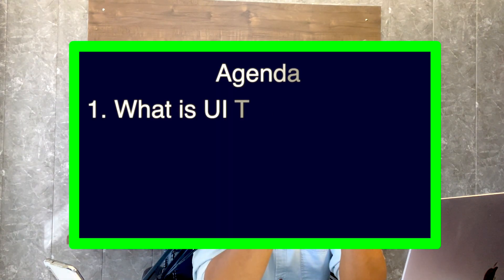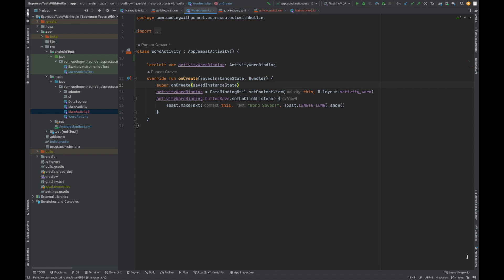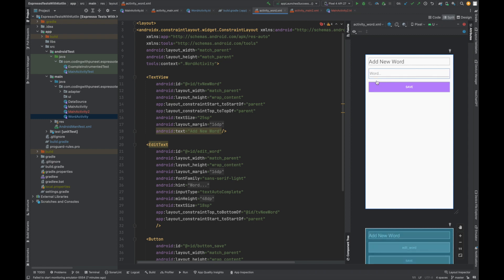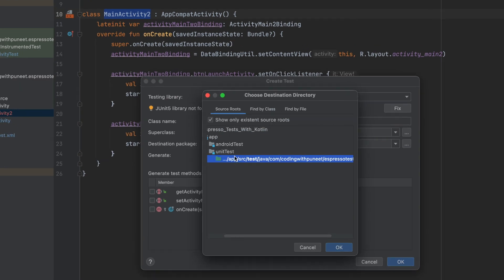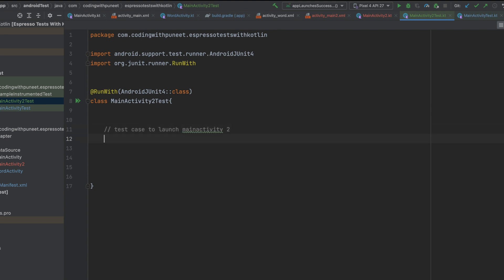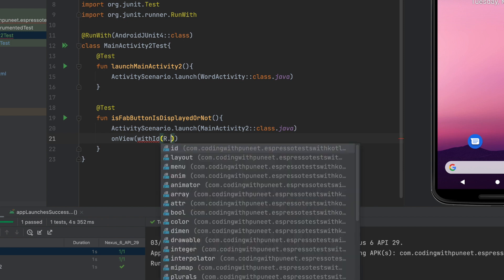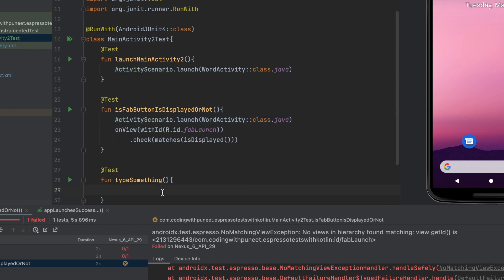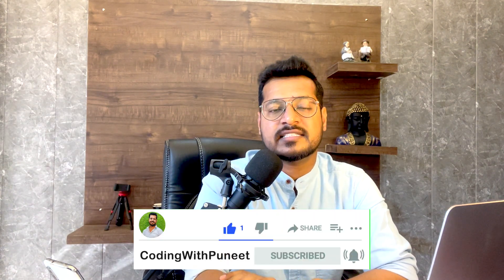Mastering UI Testing for Android | Espresso Tutorial with Examples | CodingWithPuneet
Hi Everyone, I'm Puneet Grover Welcome to CodingWithPuneet.

In this tutorial, Puneet Grover from CodingWithPuneet covers everything you need to know about UI Testing for Android. From what UI Testing is, to why it's important, and how to use Espresso to create UI tests

Take your development to the next level with this video on "Mastering UI Testing for Android | Espresso Tutorial with Examples" in Android using Kotlin language.

You will learn about the importance of UI testing and how it can save you from potential bugs and errors. She will also give you an overview of Espresso and its features, as well as some examples to help you get started with UI testing in Android.

Whether you're a beginner or an experienced developer, this video will provide you with the knowledge and tools you need to master UI testing in Android using Espresso

Queries Solved

UI Testing for Android
Espresso Tutorial
Android App Development
Android Testing
User Interface Testing
Android Espresso
ui testing android
ui testing android espresso
ui testing android kotlin
ui testing android espresso kotlin
ui testing android studio
ui automation testing android
ui test cases android
espresso ui testing tutorial android
android ui testing espresso example
espresso android testing tutorial
espresso android
espresso android automation
espresso android kotlin
espresso android testing
espresso android studio
espresso android example
espresso android github
espresso android tutorial
espresso android setup
espresso android ui testing
puneetgrover
puneet
puneet grover
grover puneet
Codingwithpuneet

Watch My More Youtube Videos:-